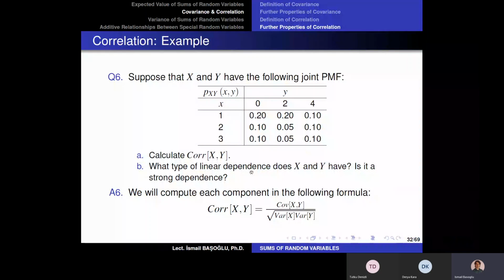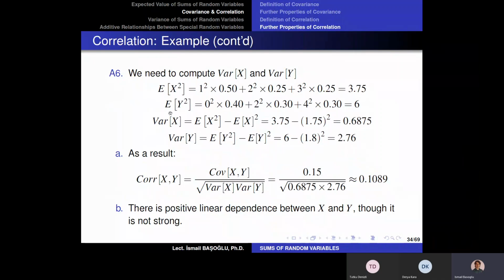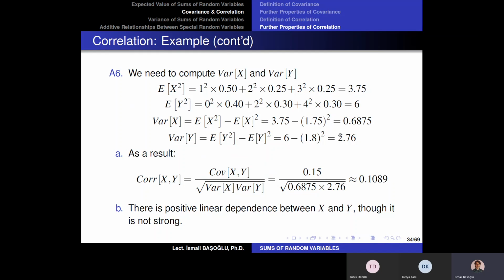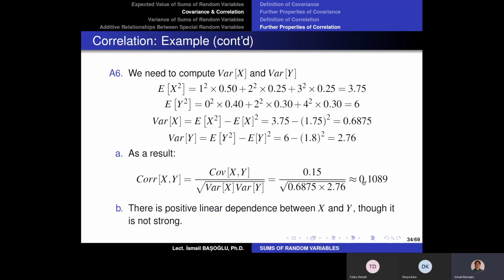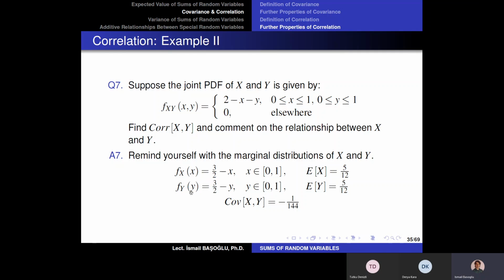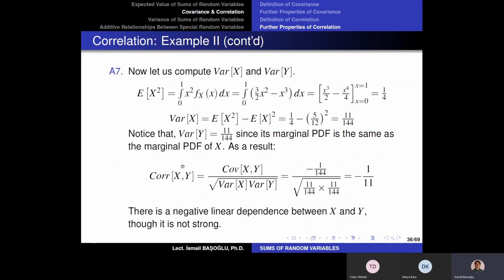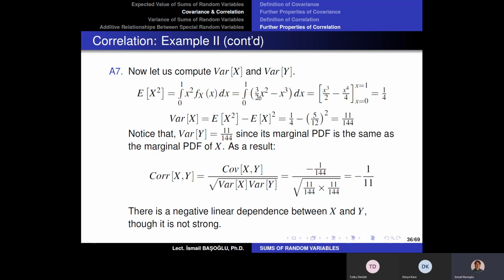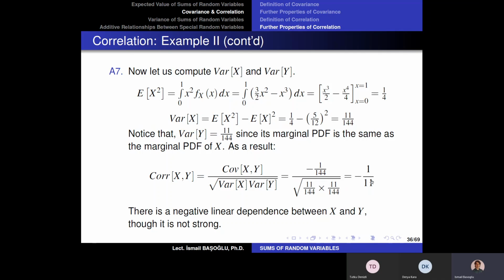Probability Theory 101 Correlation Part II